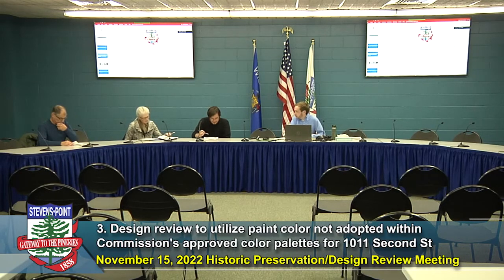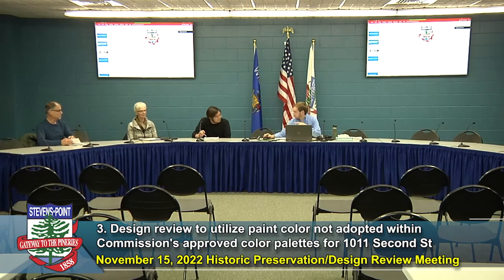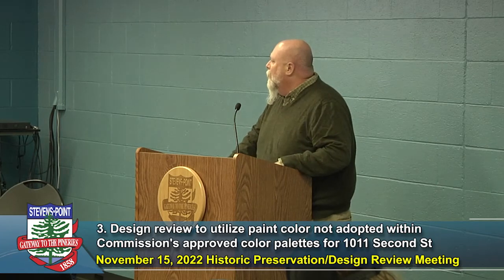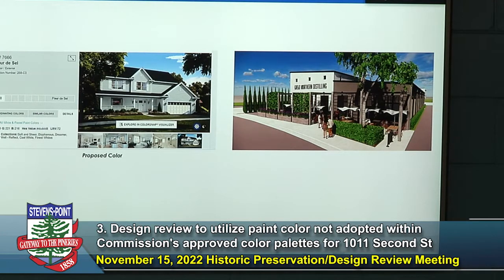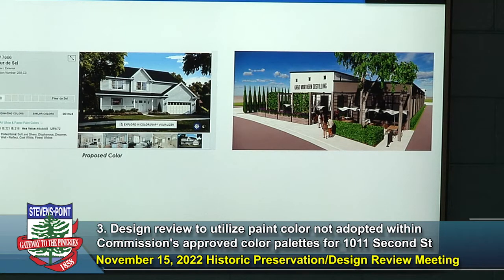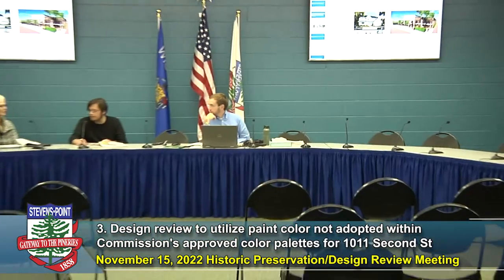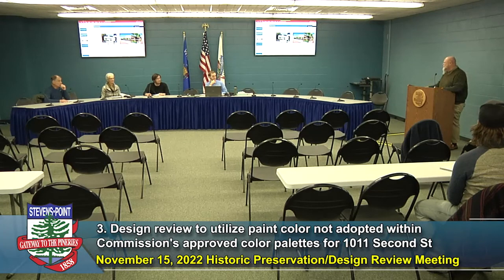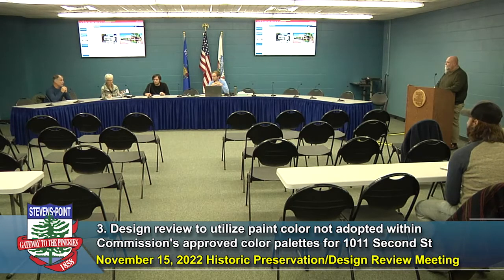Historic Preservation/Design Review - November 15, 2022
City of Stevens Point Historic Preservation/Design Review meeting recorded November 15, 2022